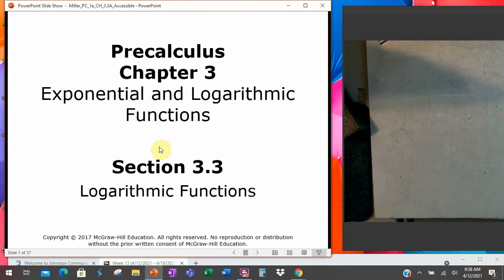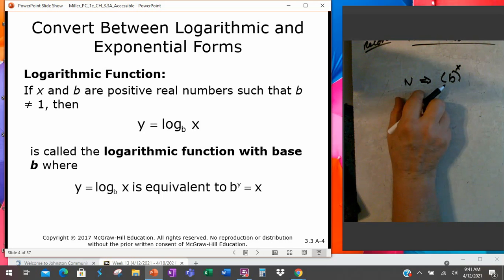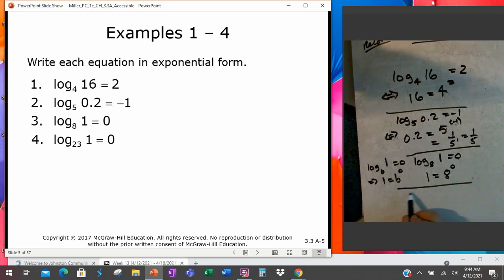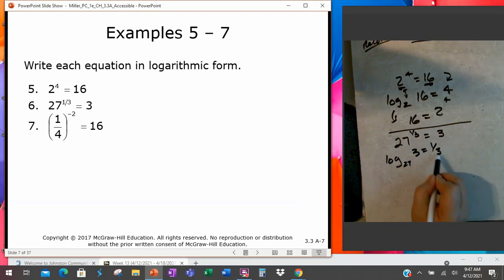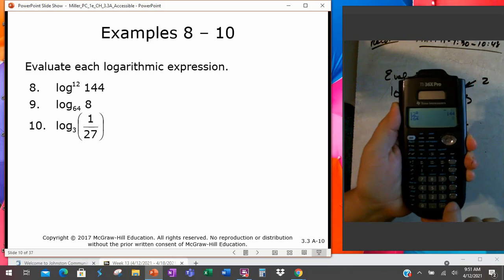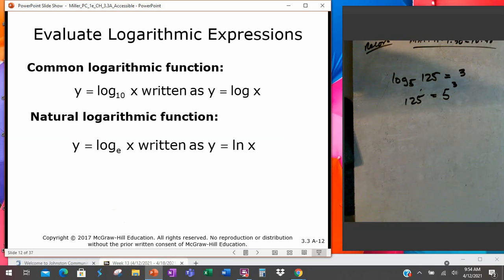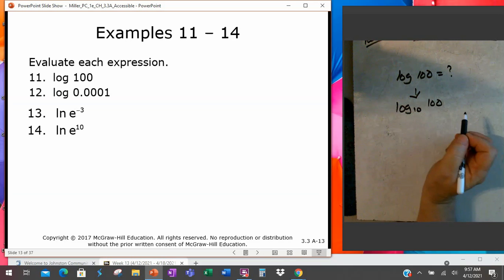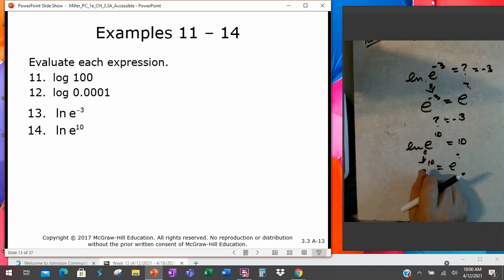JCC MAT171 Chapter3 3A